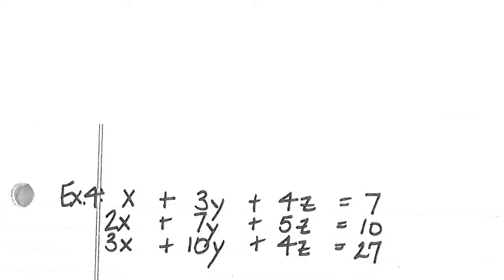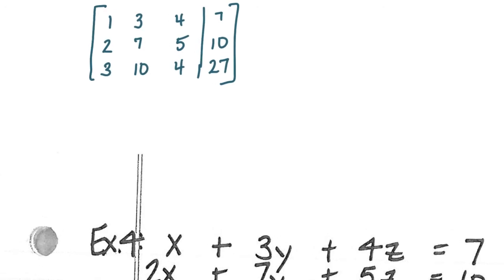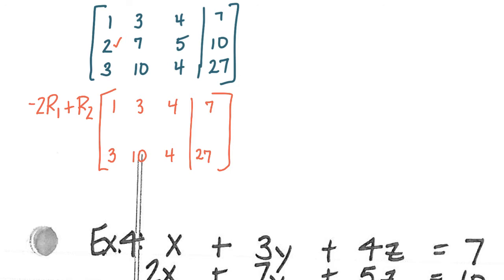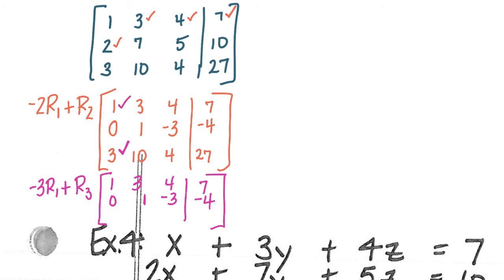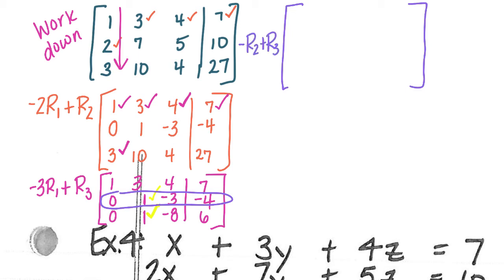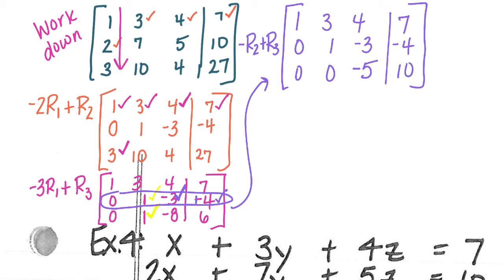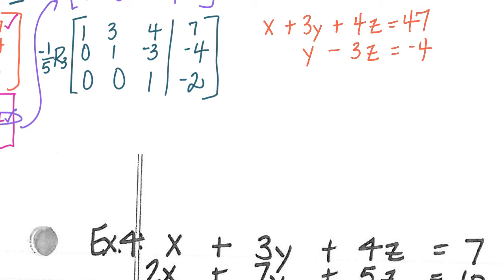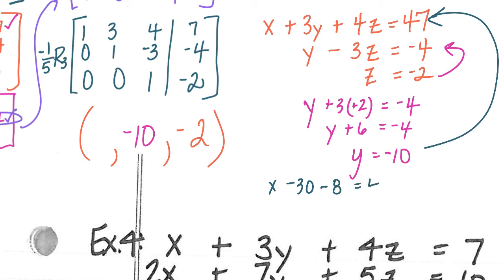Precalc 7.4 Using Elem Row Operations to Solve